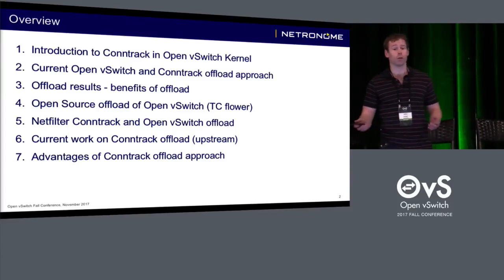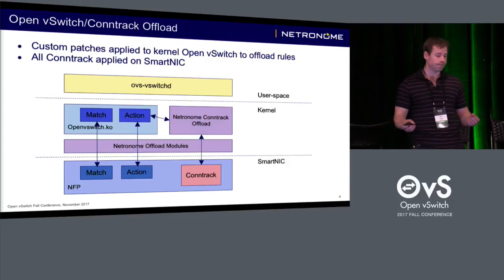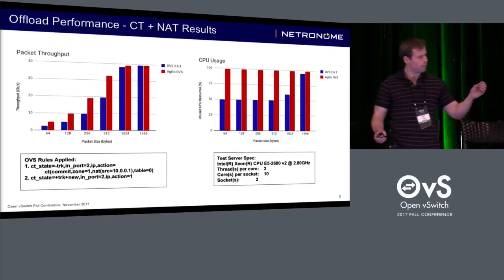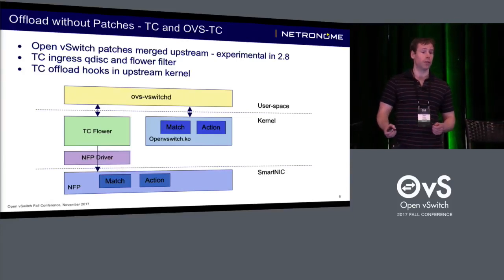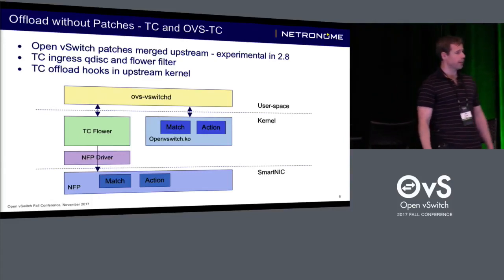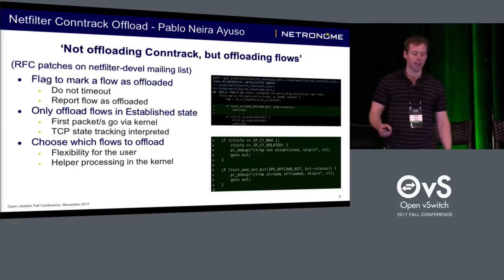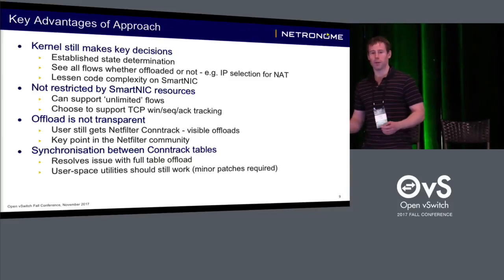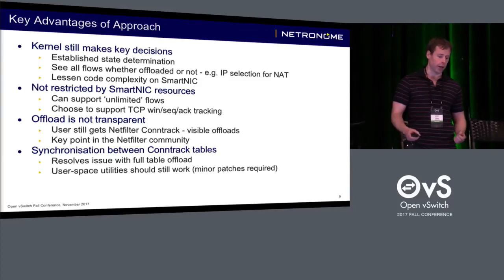Open vSwitch (OVS) Offload Conntrack and the Upstream Kernel - John Hurley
Offloading all or part of the Open vSwitch datapath to SmartNICs has been shown to not only release CPU resources on the server, but improve traffic processing performance. Recently steps have been made to support such offloading in the upstream Linux kernel. This has focused on creating an OVS datapath using the TC flower filter and utilizing the offload hooks already present here. This presentation focuses on how Connection Tracking (Conntrack) may fit into this model. It describes current work being undertaken with the Netfilter community to allow offloading of Conntrack entries. It continues to link this work with the offloading of Conntrack rules within OVS-TC.
Video courtesy of Open vSwitch 2017 Fall Conference.